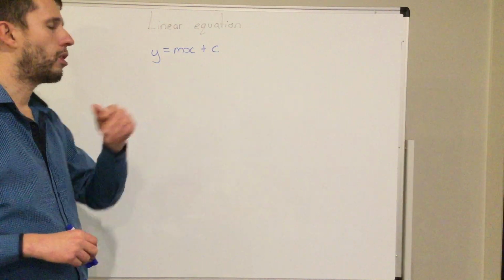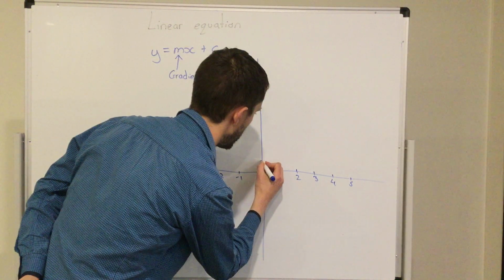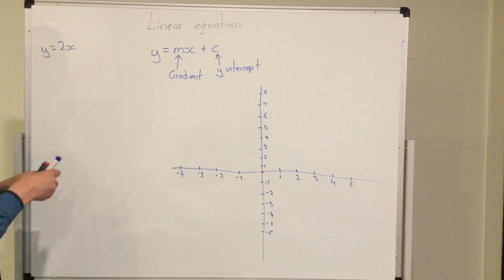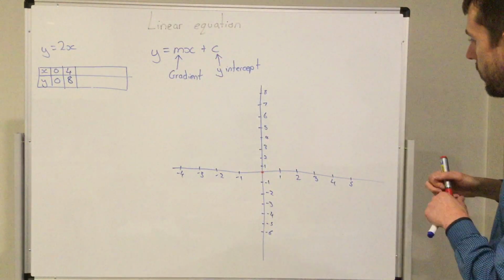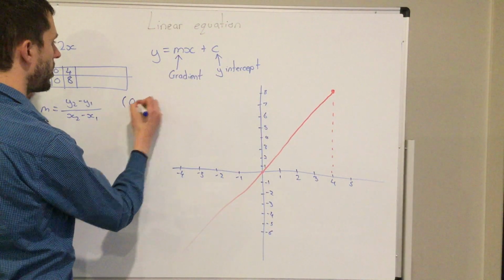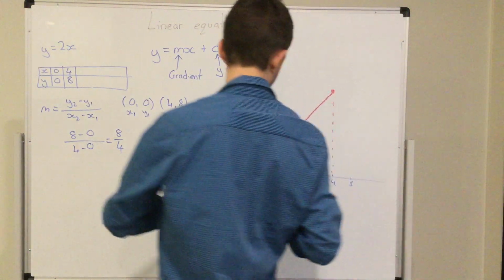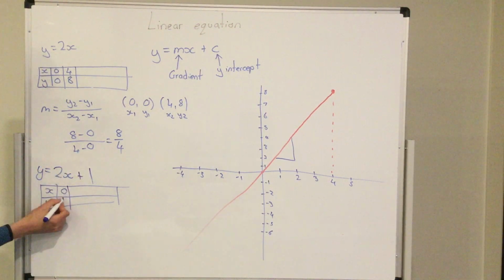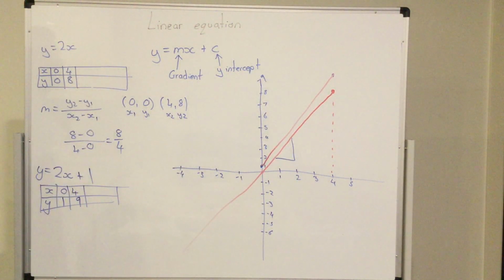Linear Linear Equation y = mx + c